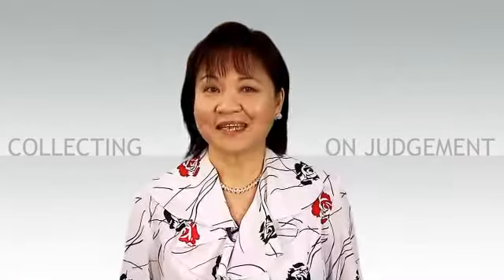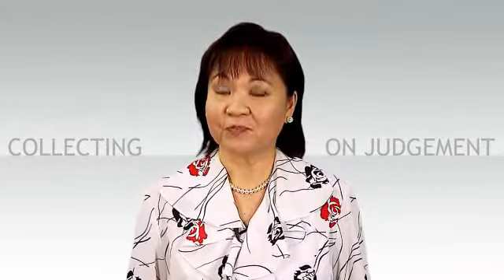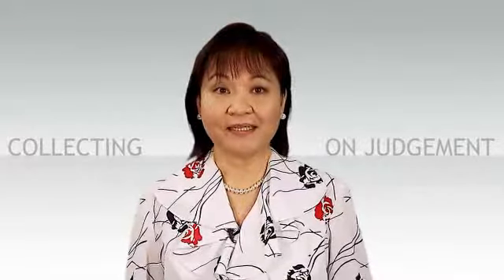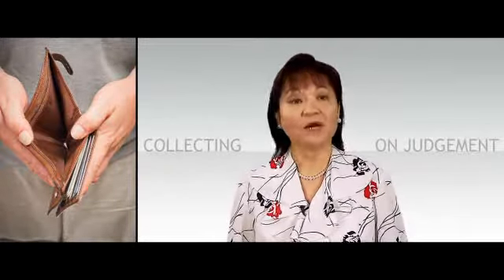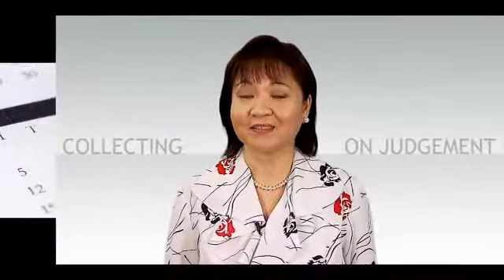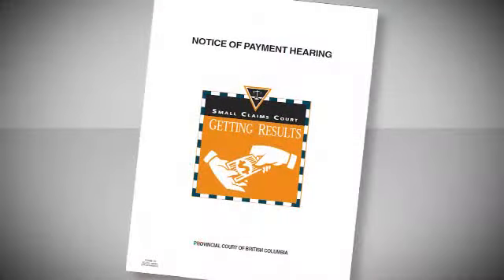BC Small Claims Court: Collecting on Judgement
Sometimes when the trial is over and you have your court order there is still more to do in order to get your money or what the judge decided you were entitled to. This video walks you through a scenario to illustrate your options.